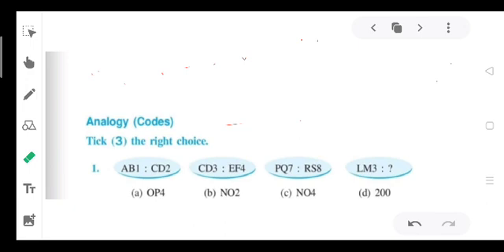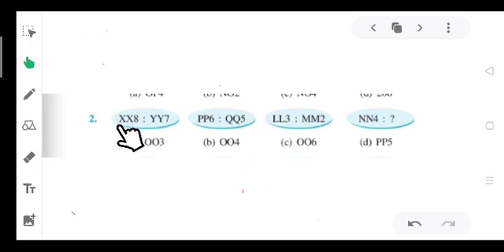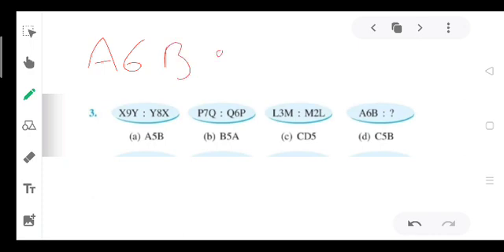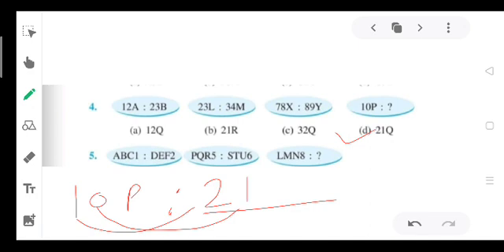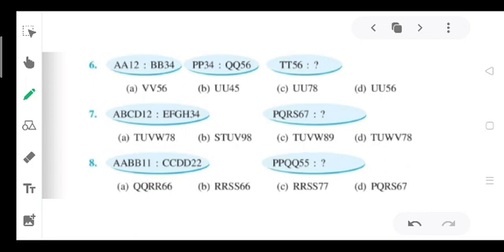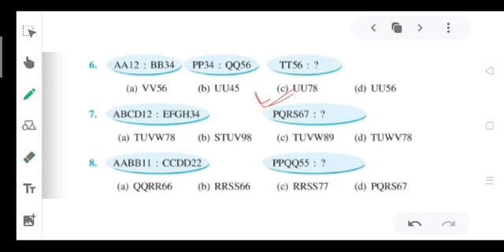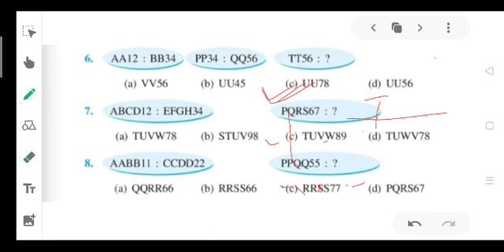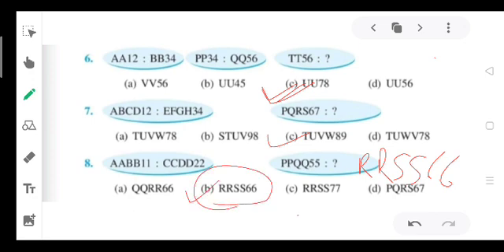Class:-4||reasoning|| topic:-Analogy ( codes)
Kiran Narwal